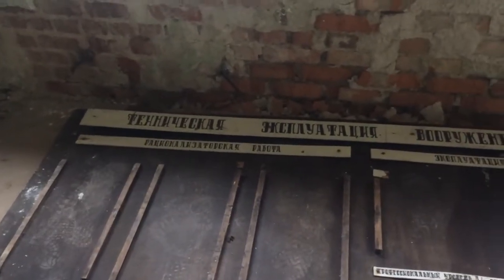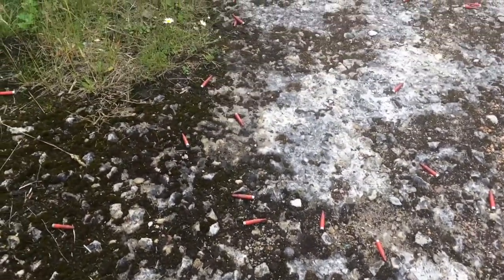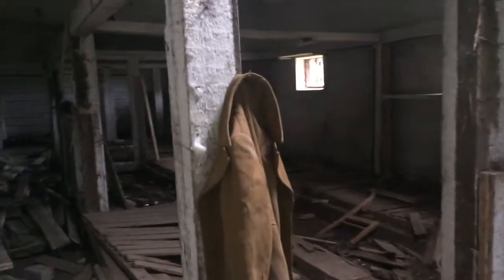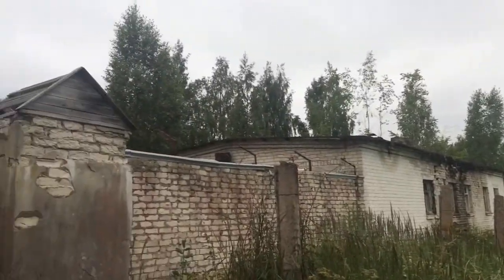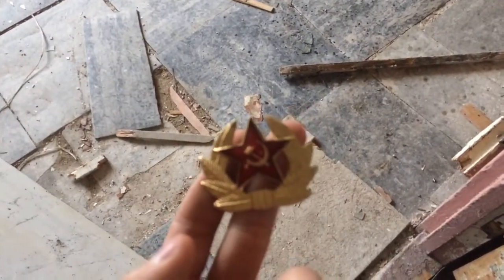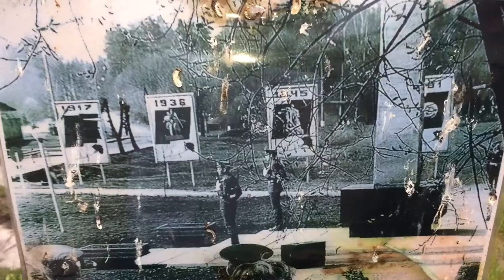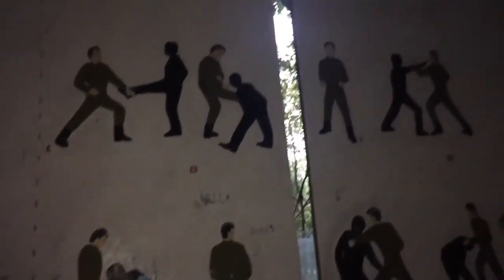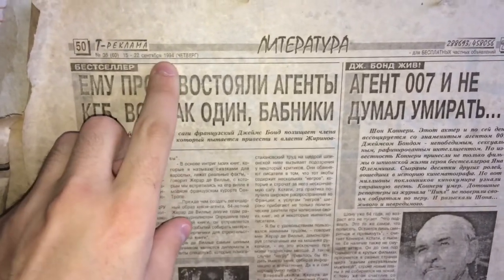VISITING A SOVIET MILITARY GHOST TOWN I REAL GHOST TOWN I SKRUNDA-1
Hello everybody! I'm very excited to show you my trip the biggest ghost town in the Baltic states.

Some information about it:

Basically it was a radar station called "Skrunda-1" and constructed in 1960's, abandoned in 1999. There are about 70 buildings  including barracks, residential buildings, a school and a kindergarten, hotel and a hospital. According to the information provided, about 5000 people lived there.

Unfortunately my phone battery life was going down too fast, I couldn't get a footage of every object of all objects.

Have a nice day, bye!!!